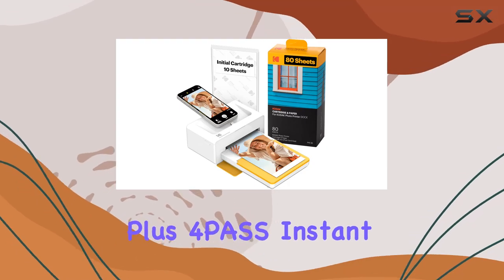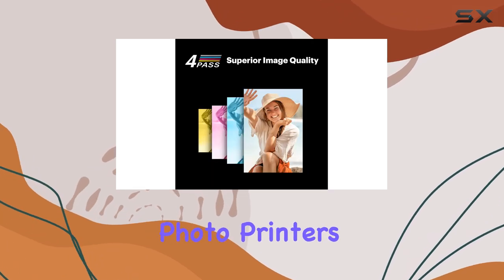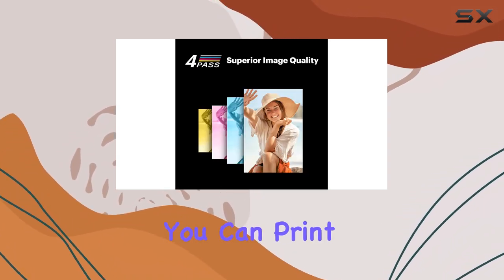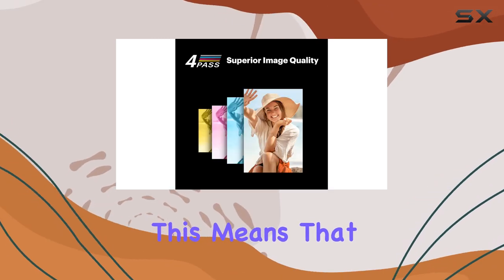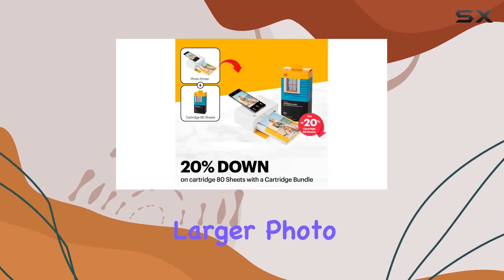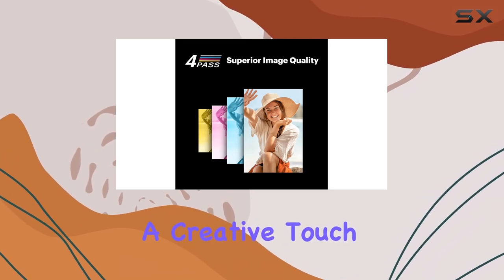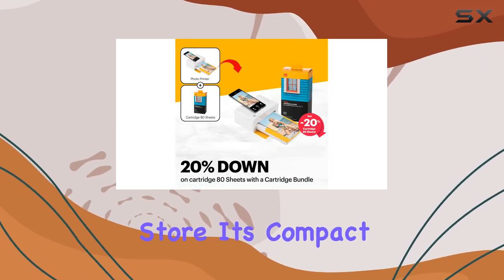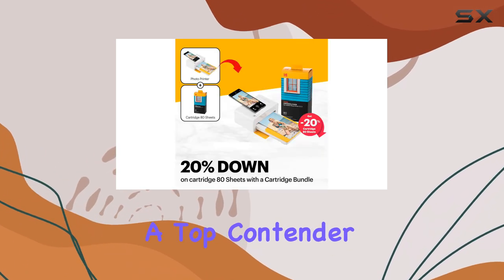KODAK Dock Plus 4PASS Instant Photo Printer – The Best Instant Printer for Memories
0:00 Intro
0:07 Review

Things that we mentioned in this video:
KODAK Dock Plus 4PASS Instant : B088PRX3BD